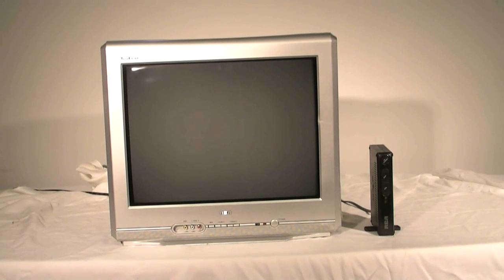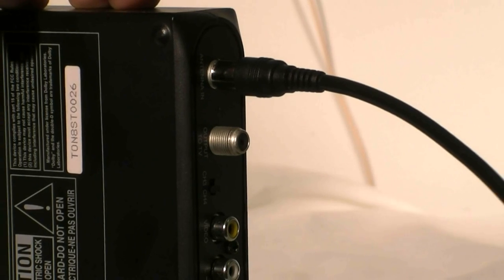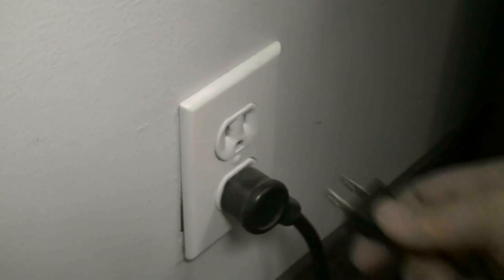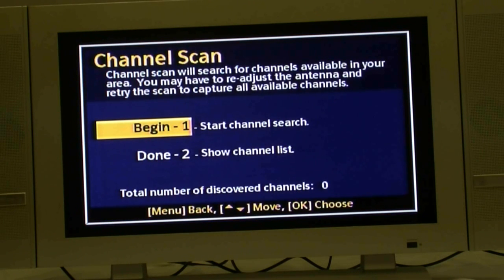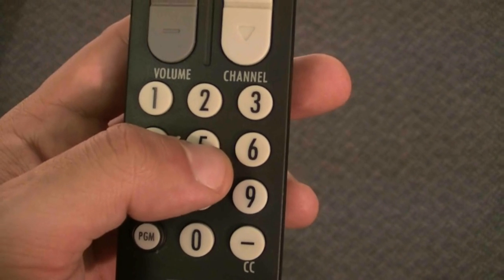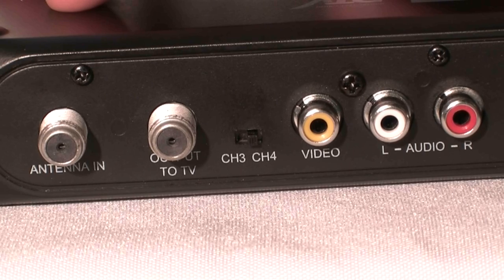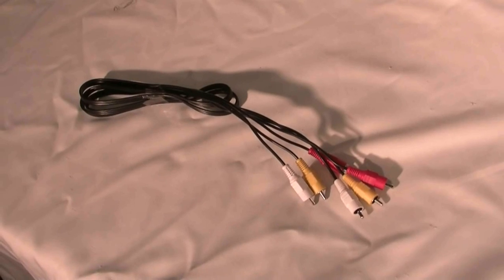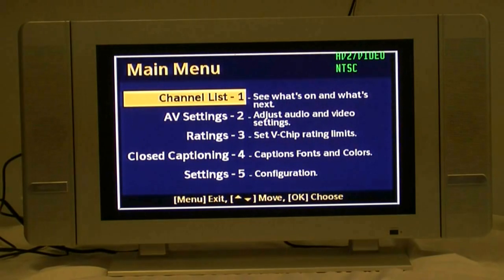DTA800 Instructional Video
Digital to Analog converter box hook up instructions.